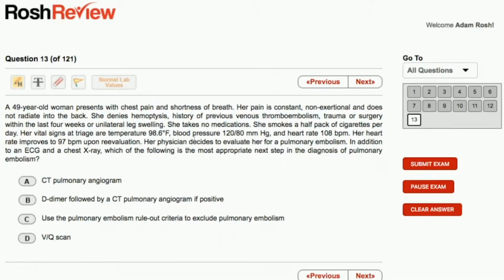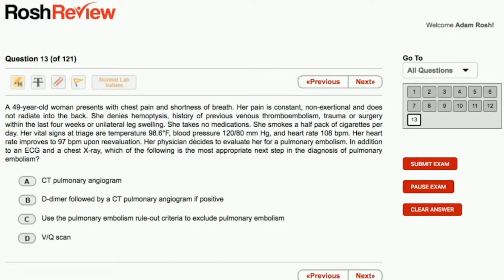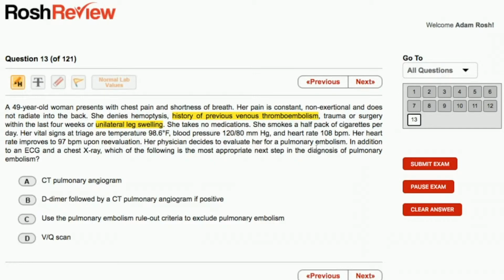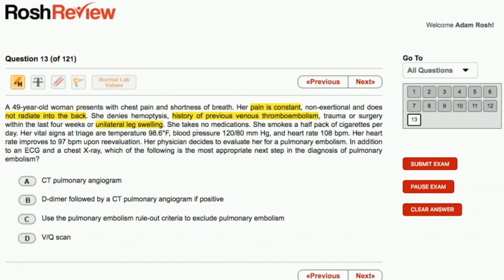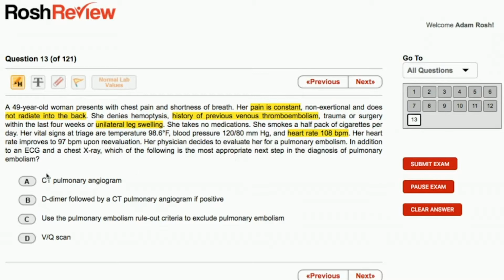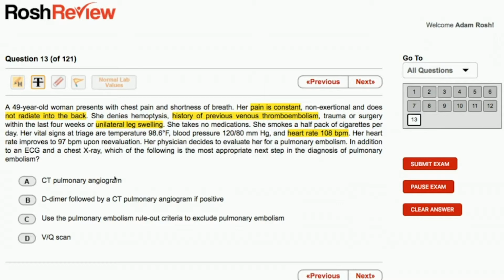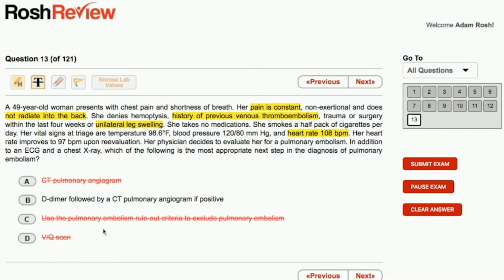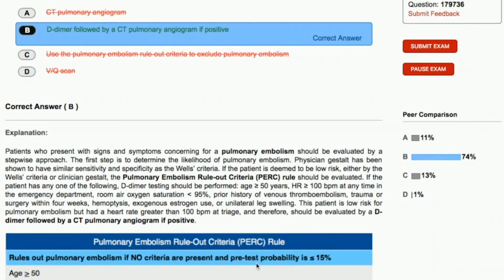Do You Know Wells Criteria & Pulmonary Embolism Rule-out Criteria? (The Rosh Reveal Podcast Ep 13)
A 49-year-old woman presents with chest pain and shortness of breath. Her pain is constant, non-exertional and does not radiate into the back. She denies hemoptysis, history of previous venous thromboembolism, trauma or surgery within the last four weeks or unilateral leg swelling. She takes no medications. She smokes a half pack of cigarettes per day. Her vital signs at triage are temperature 98.6°F, blood pressure 120/80 mm Hg, and heart rate 108 bpm. Her heart rate improves to 97 bpm upon reevaluation. Her physician decides to evaluate her for a pulmonary embolism. In addition to an ECG and a chest X-ray, which of the following is the most appropriate next step in the diagnosis of pulmonary embolism?

A) CT pulmonary angiogram

B) D-dimer followed by a CT pulmonary angiogram if positive

C) Use the pulmonary embolism rule-out criteria to exclude pulmonary embolism

D) V/Q scan